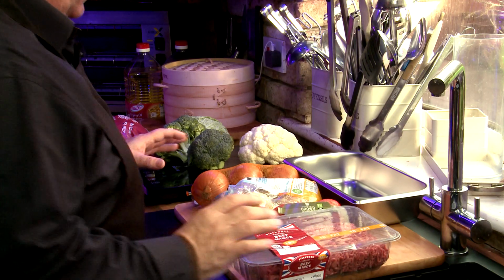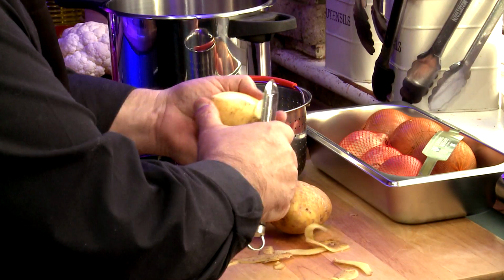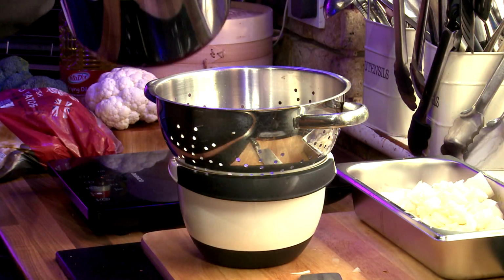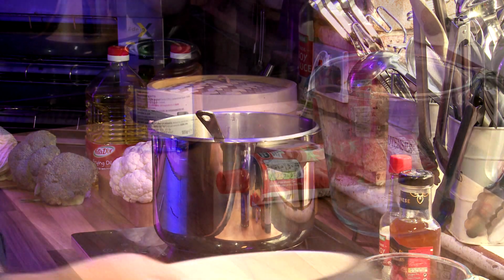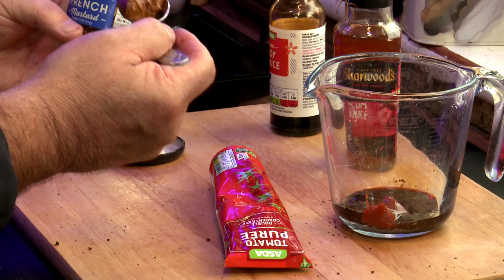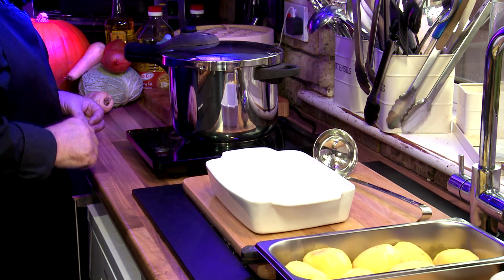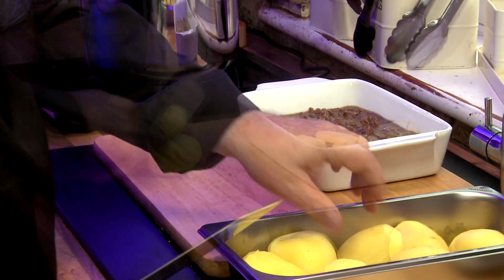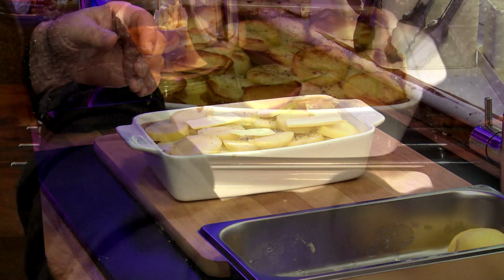Mince and Layered Potatoes amazing flavour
Mince and Layered Potatoes amazing flavour and so easy. Mince in a Rich Sauce covered with Layered King Edward Potatoes.